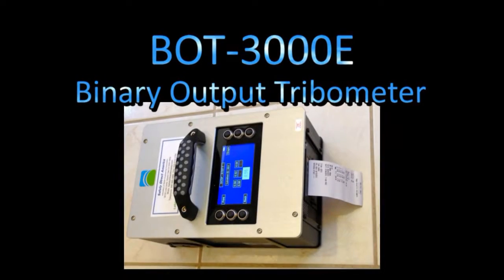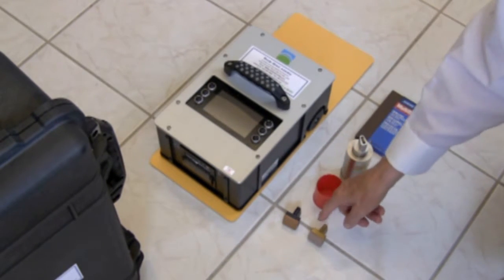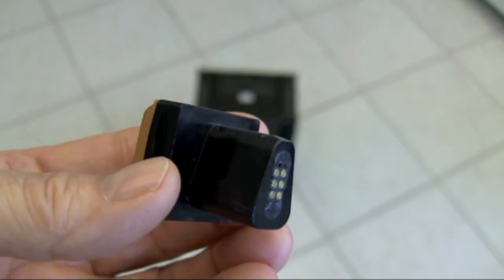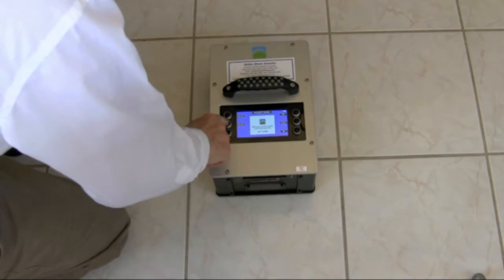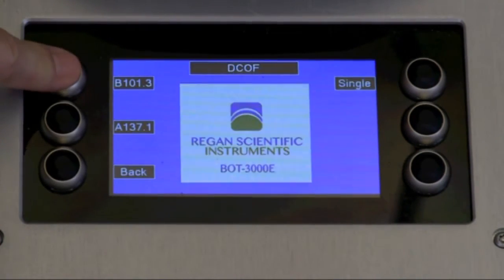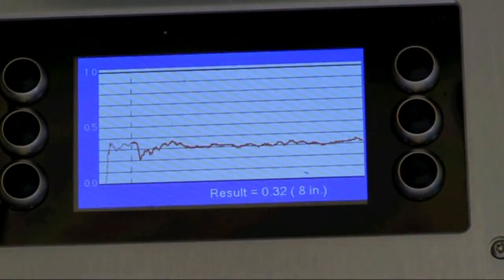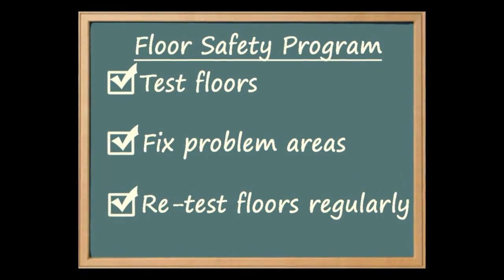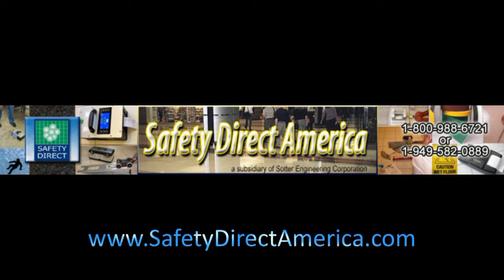BOT-3000E Floor Slip Resistance Tester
The BOT-3000E is the latest and most relevant tool in modern floor slip resistance (or coefficient of friction) testing. With active ANSI slip test standards, fully downloadable COF reports, and results based on extensive international slip resistance testing research, the BOT-3000E provides courtroom credibility and helps property owners and managers prove that they have done everything reasonably practicable to stop slip and fall accidents on their property. The BOT can help anyone easily and quickly run slip resistance tests on their floor to identify problem areas and alleviate slip hazards. More information on the BOT-3000E slip resistance tester, or to have your flooring tested either on-site or in our certified lab, and have a safe day!